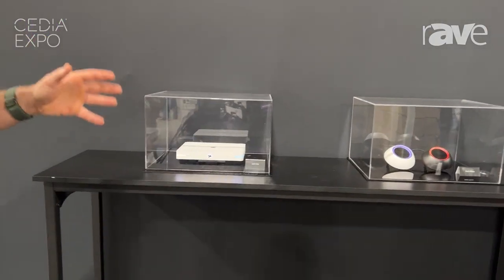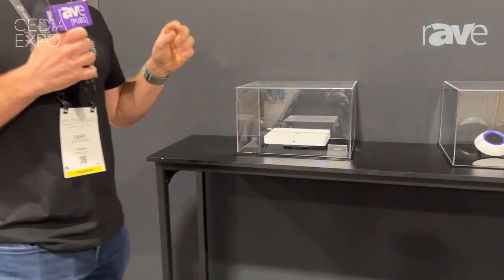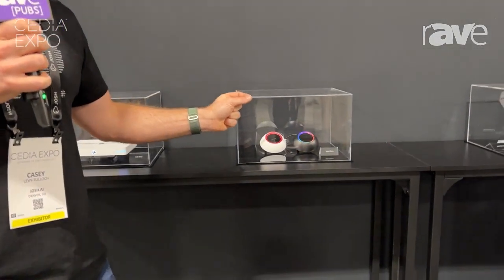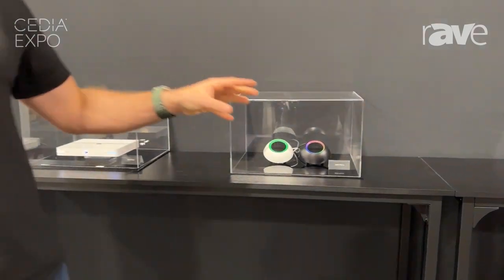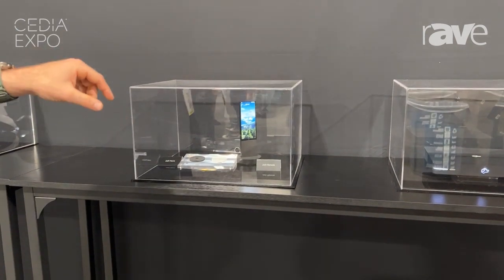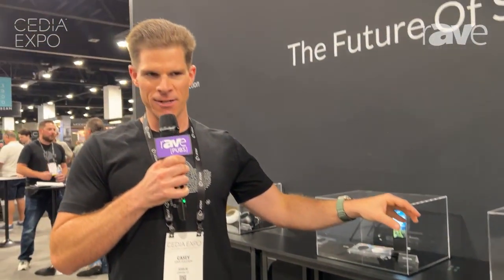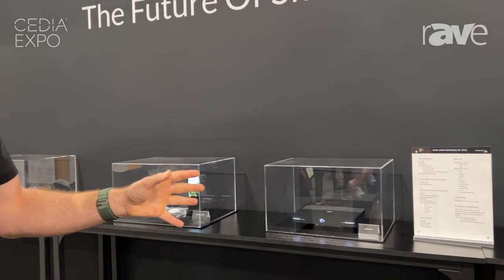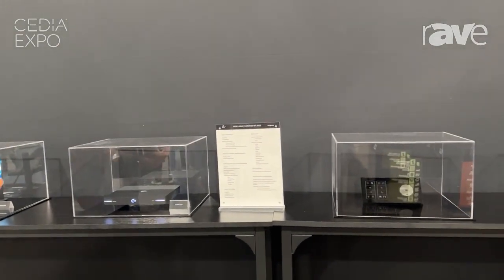CEDIA Expo 2023: Josh.ai Announces Josh One Control Processor That Controls Up to 100 Devices